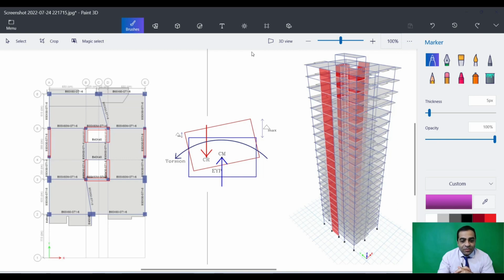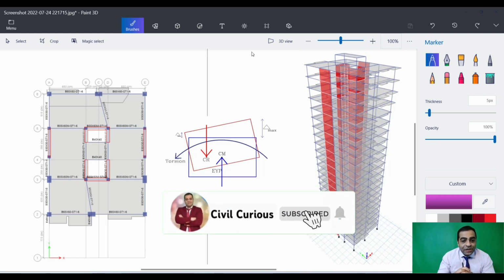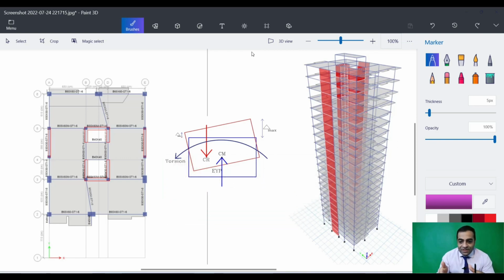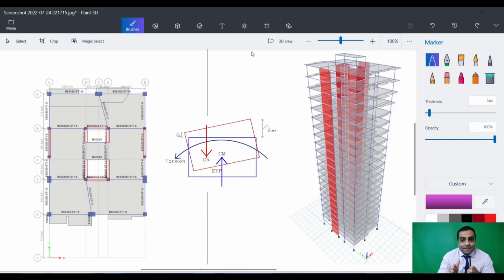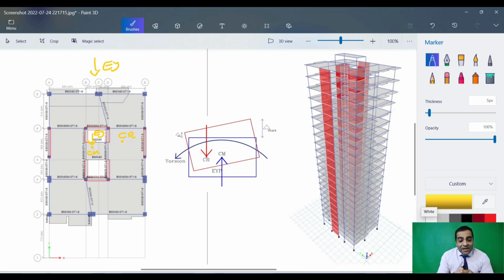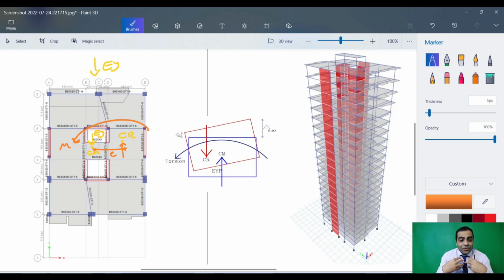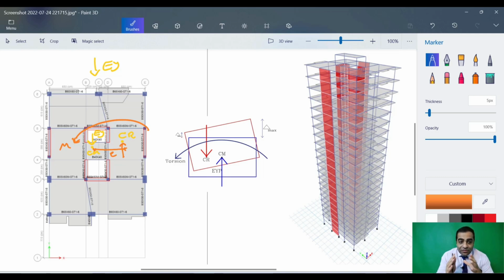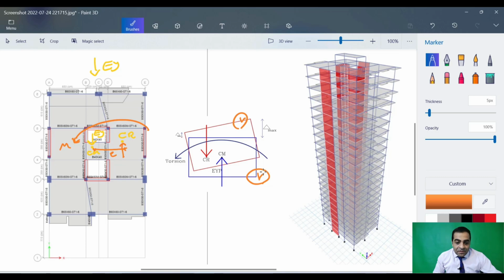Civil Engineering basic: Torsion in plan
Hi 👋 in this tutorial I have thought what torsion really is ? that is really important to know for every civil engineer. I hope you all enjoy it.